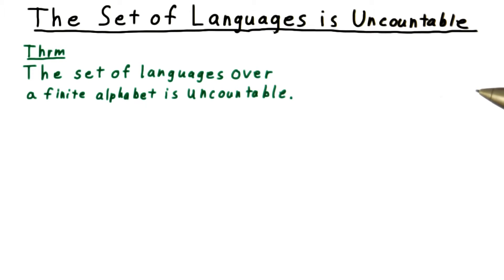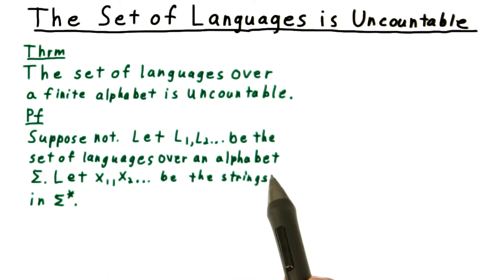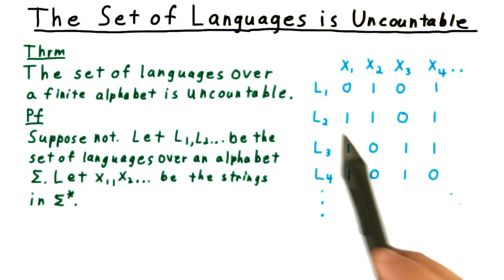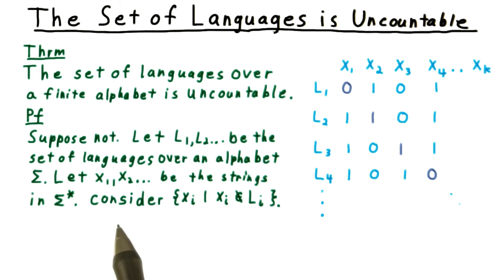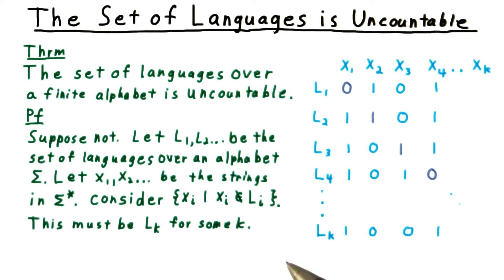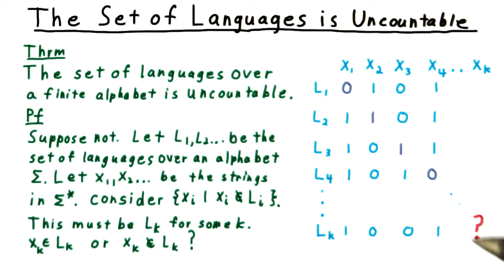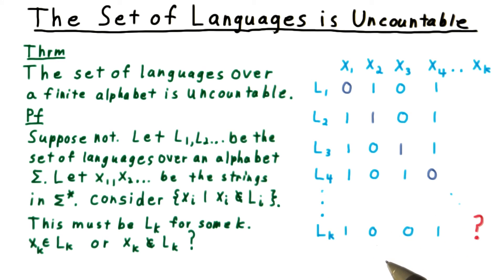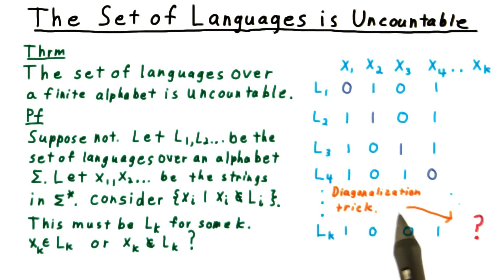Languages Are Uncountable - Georgia Tech - Computability, Complexity, Theory: Computability